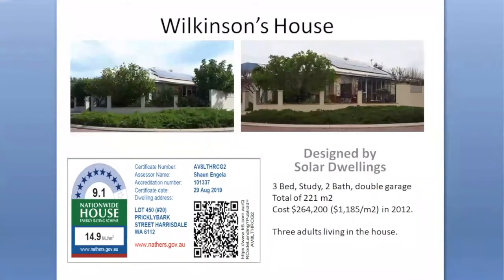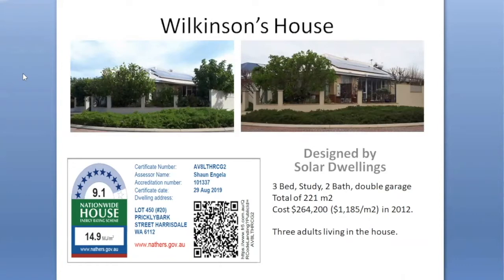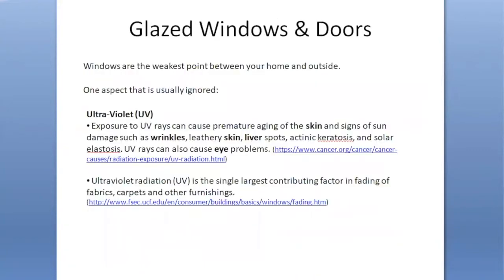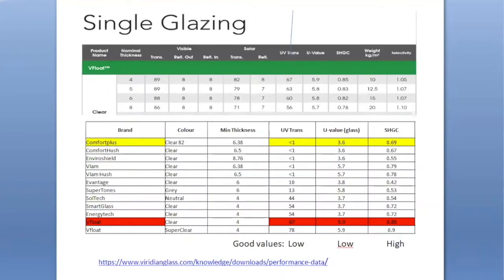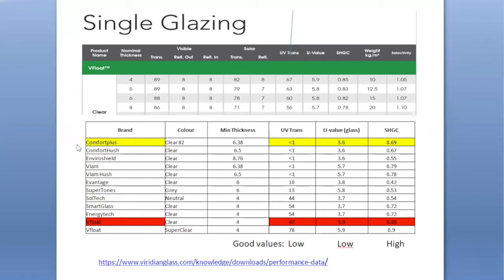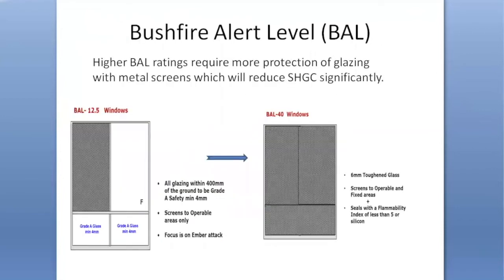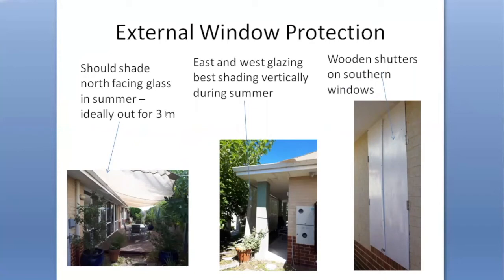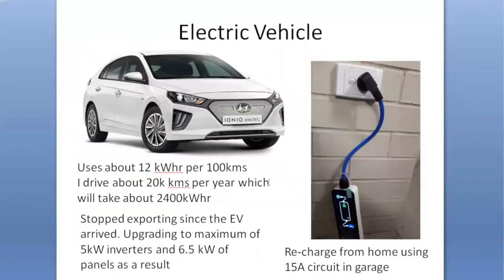Wilkinson's House - Sustainable House Day 2023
This is the third passive solar house that I have had built, and the most successful by far. Griff Morris has been a great help all the way through the project – right from advising on the block (several earlier ones were overlooked on his advice) and then design through construction and fitout.